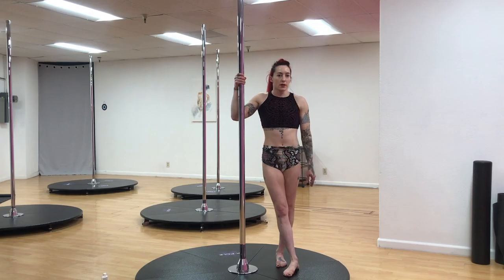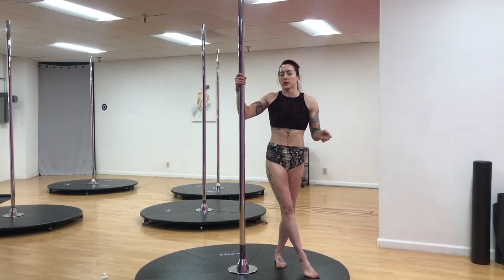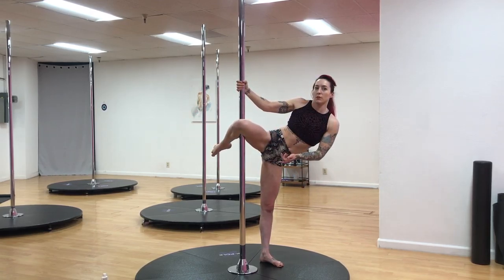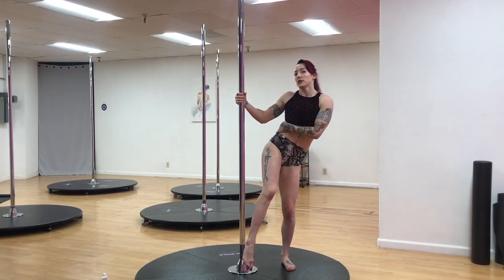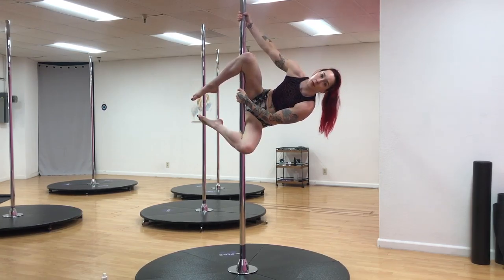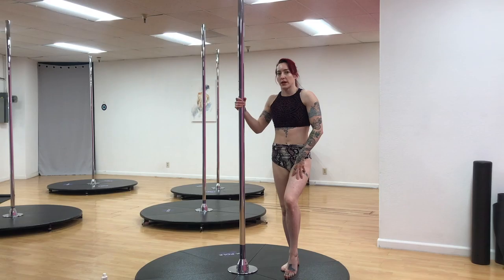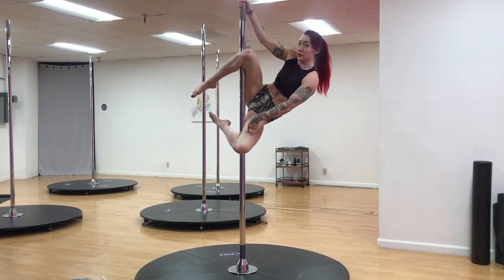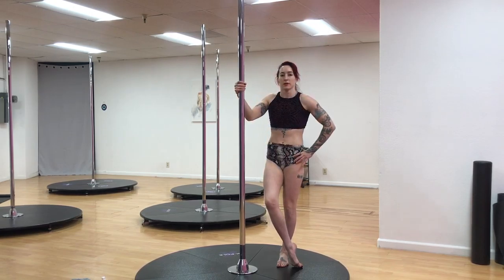Pole Dance Genie Tutorial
Our instructor Jody Ryker explains one of the most used pole dance moves, Genie from Side Climb. Check it out and let us know how it goes! Please make sure that you are warmed-up before you attempt any movement on the pole. Enjoy!